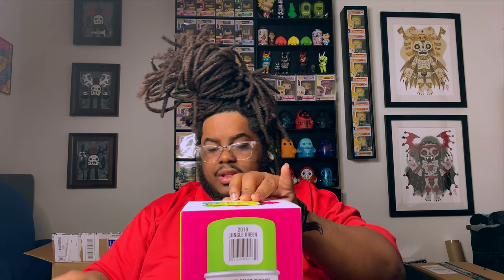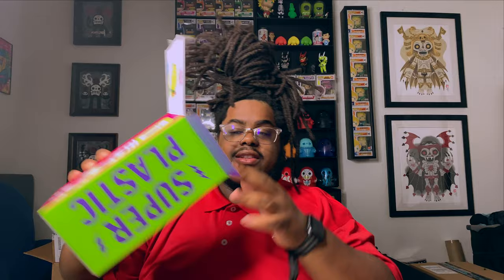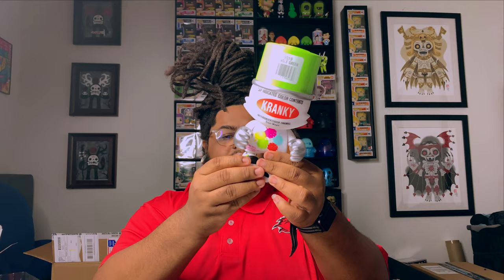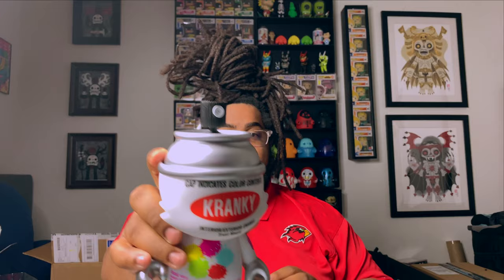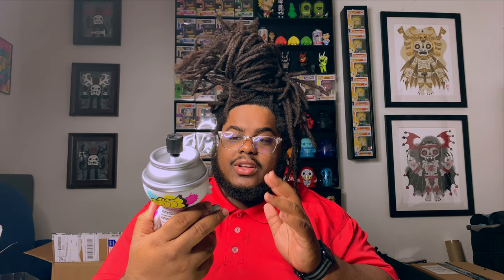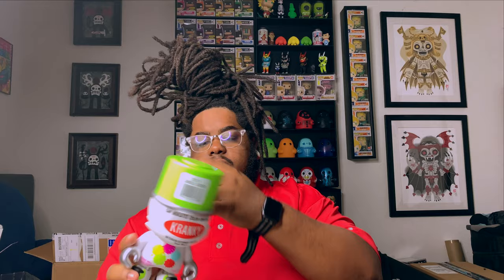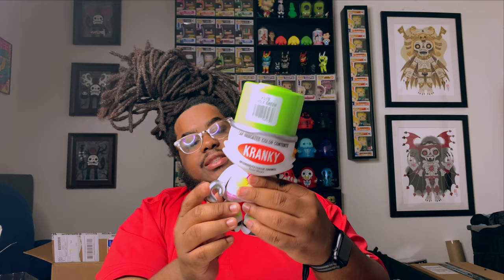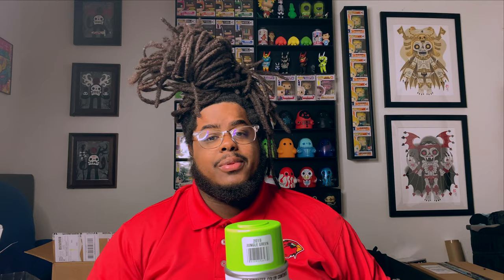SUPER Dope New Designer Toy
Started collecting a SUPER Dope New Designer Toy from Superplastic!